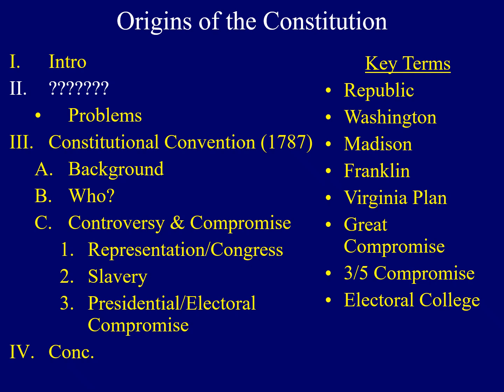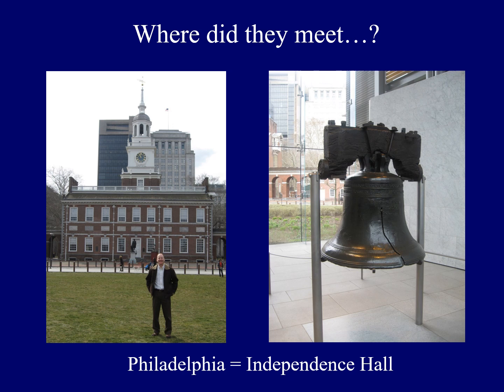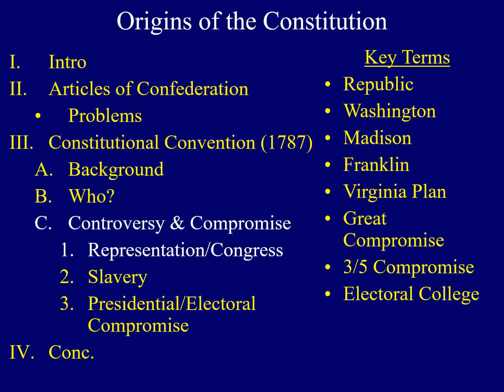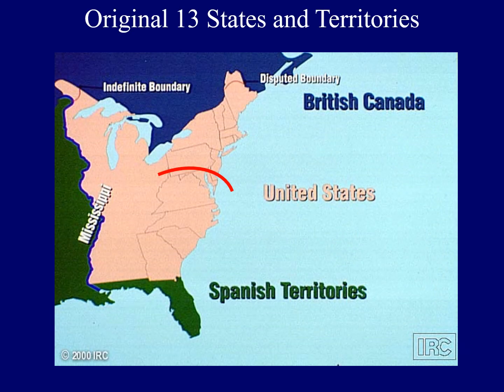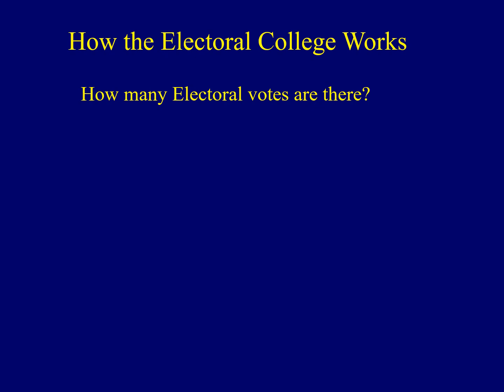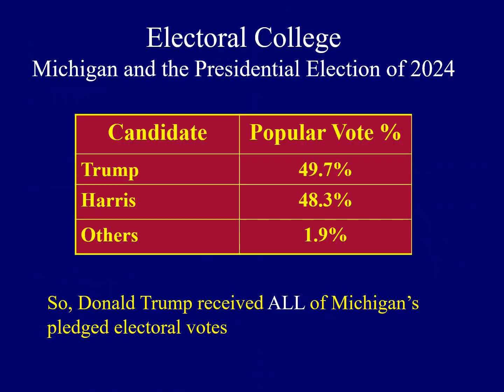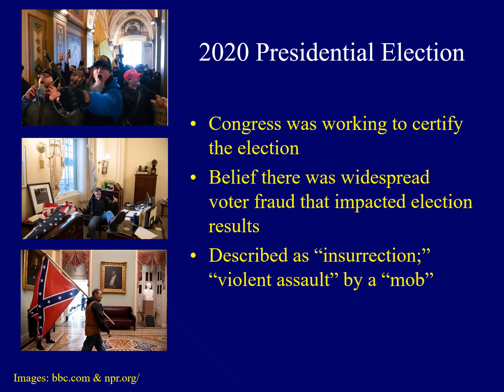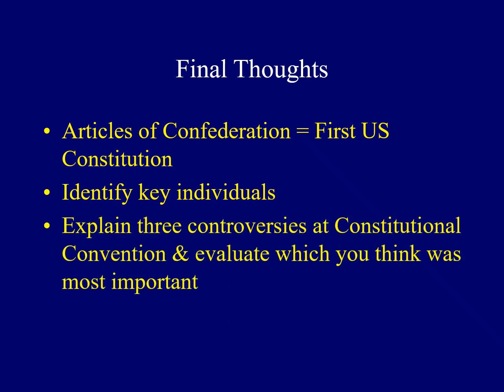Lecture01 Constitution 7 2025